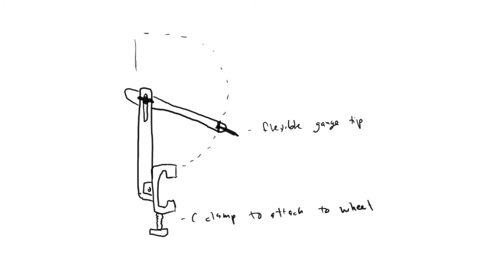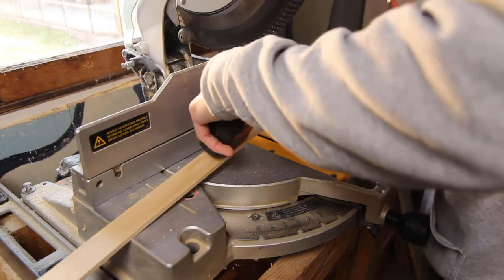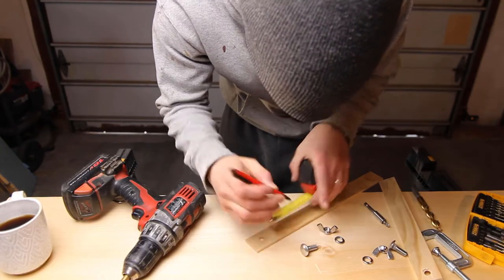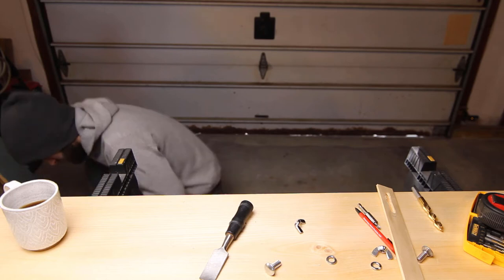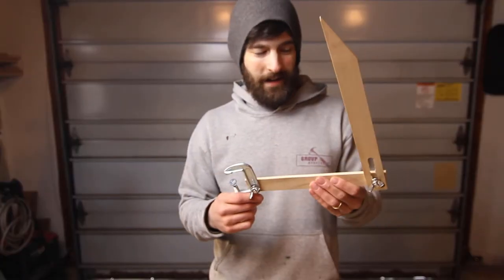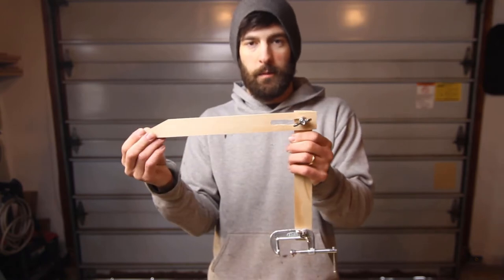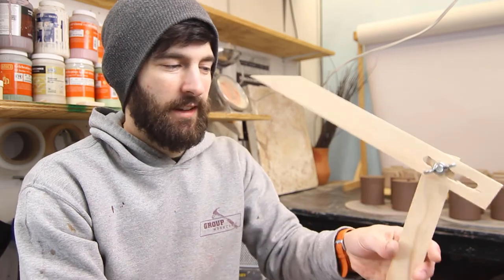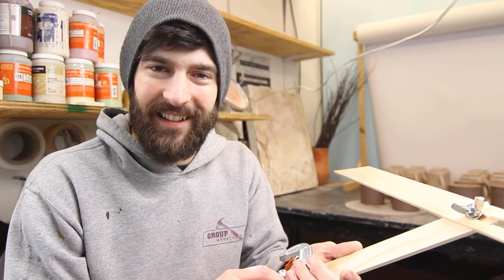How To Make A Throwing Gauge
Check out this simple pottery throwing gauge design that can attach to any pottery wheel with a catch basin. The tools you need to complete this project are a saw and a drill.

Items needed:

- carriage bolts

- wing nuts

- lock washers

- wood strip

- c clamp

video made with:

- Canon T3i

- Rhode micpro

- Irig Mic Studio

- Hitfilm Pro video editor